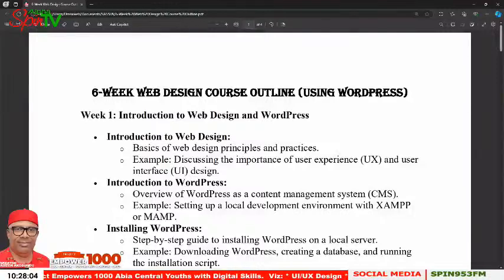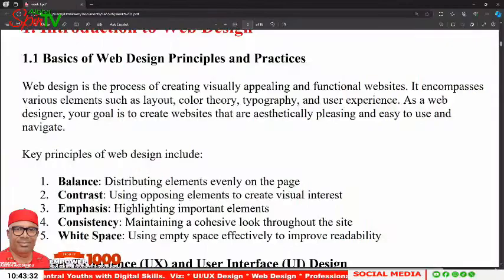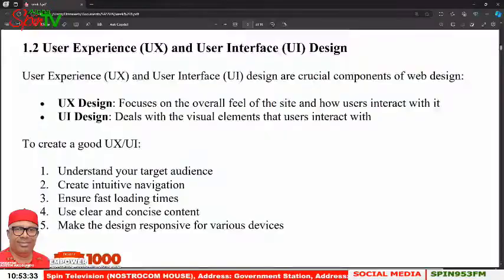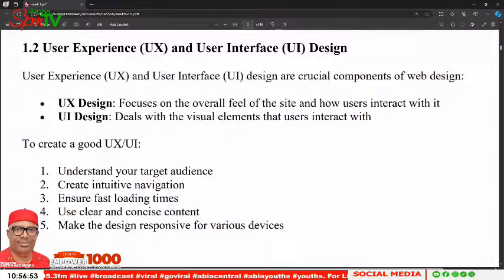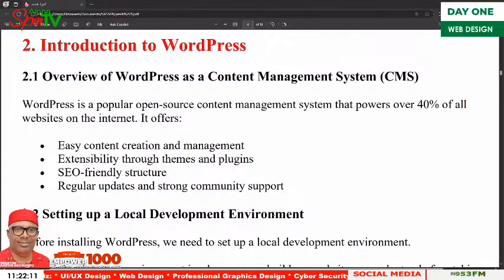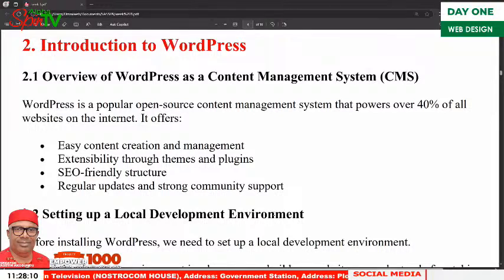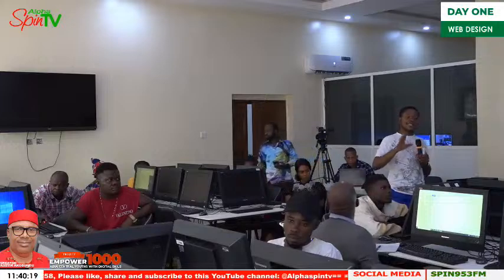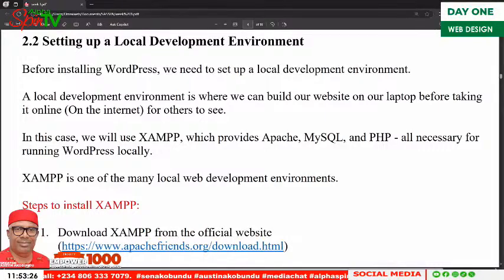SEN. AKOBUNDU EMPOWERS 1000 ABIA CENTRAL YOUTHS WITH DIGITAL SKILLS - DAY 1 (WEB DESIGN)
Viz:
* UI/UX Design
* Web Design
* Digital Marketing
* Forex Trading